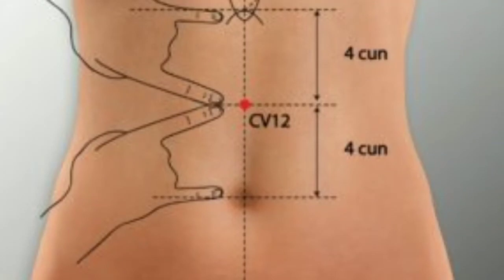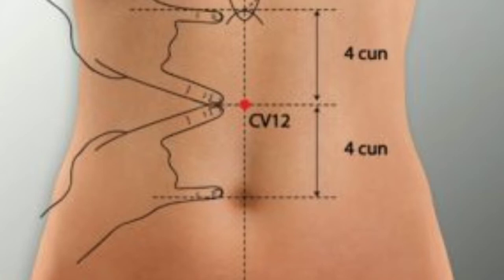TO KNOW ABOUT HEART OR GASTRIC PAIN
Mobile Number :- 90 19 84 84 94
Address:- #25/3 1st Main Road , Athmananda colony , Sultanpalya , R.T. Nagar Bangalore - 560032.